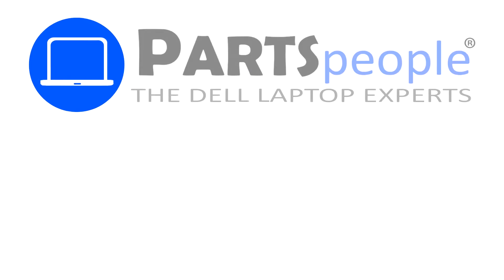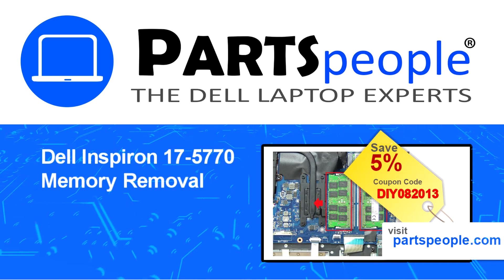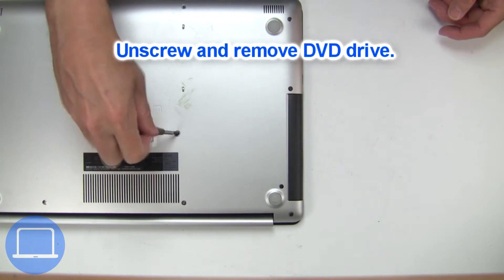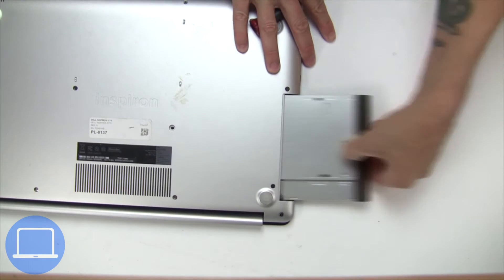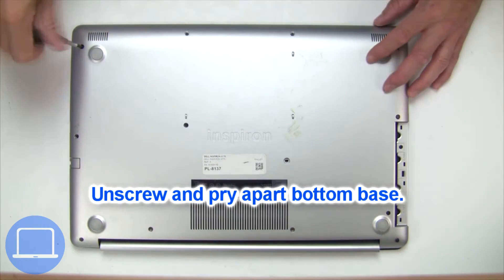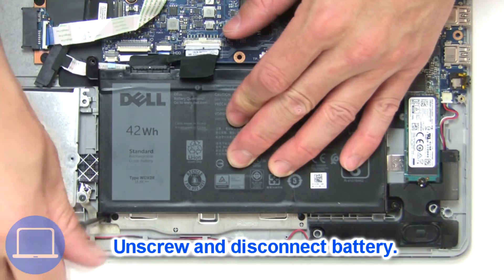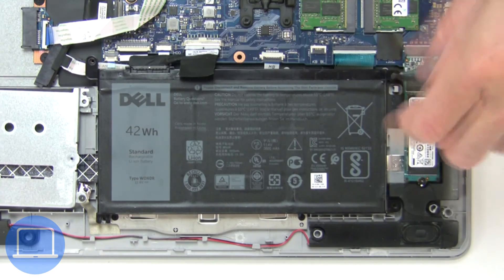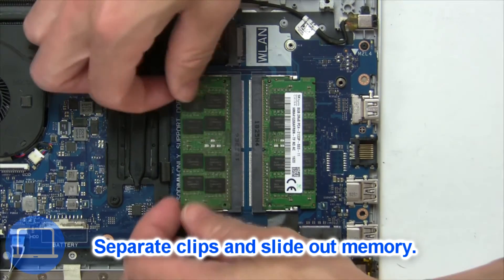Dell Inspiron 17-5770 (P35E001) Memory How-To Video Tutorial